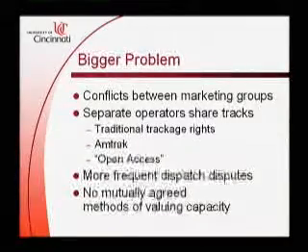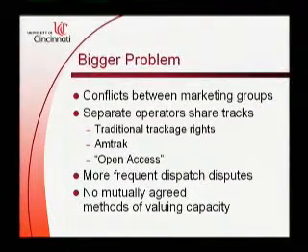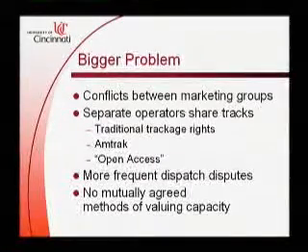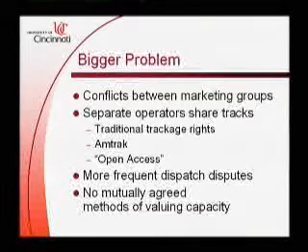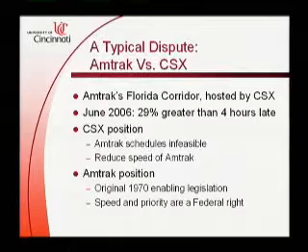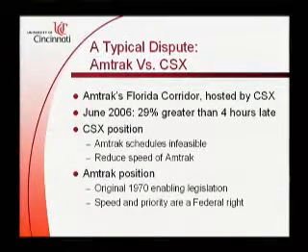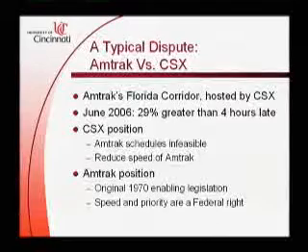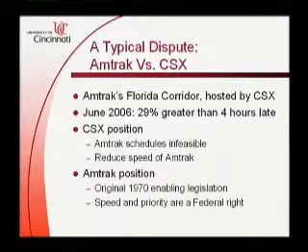Optimal Network Pricing Part 1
This is a presentation of my PhD research, on railway scheduling.